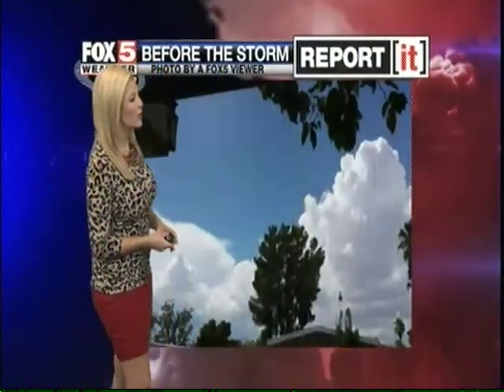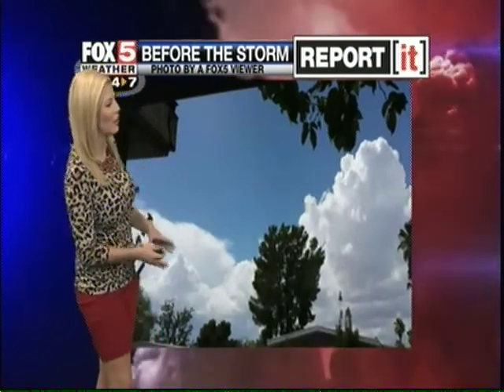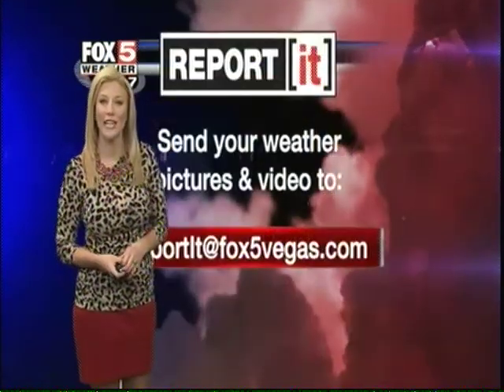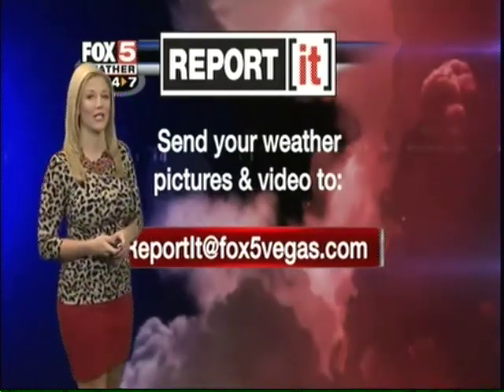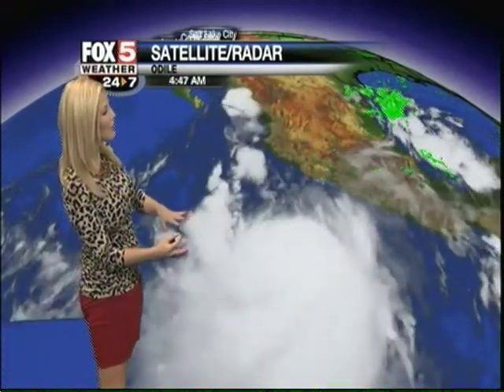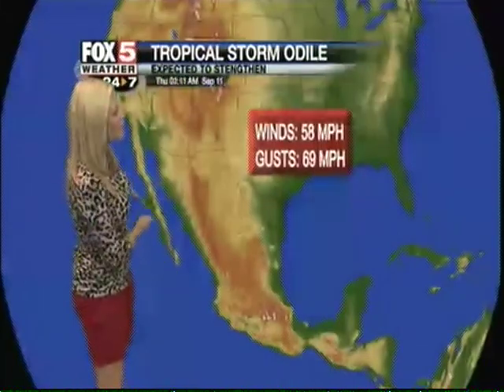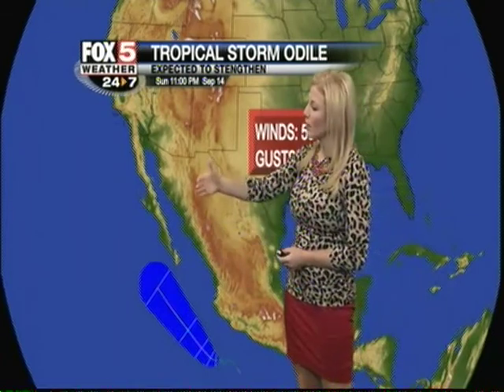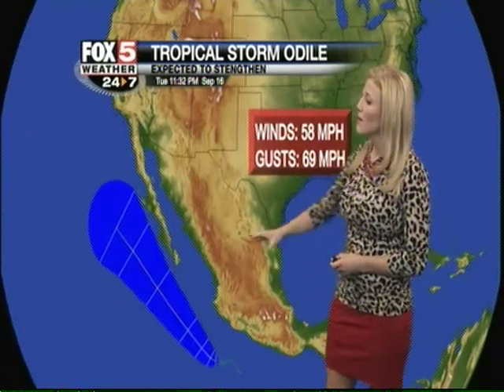Cassandra Jones FOX 5 Morning Weather 9-12-14